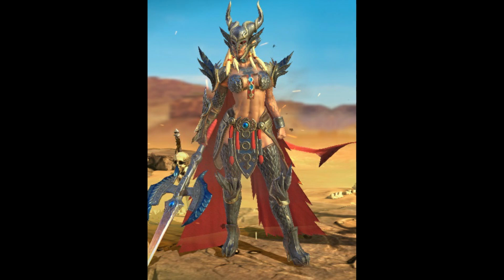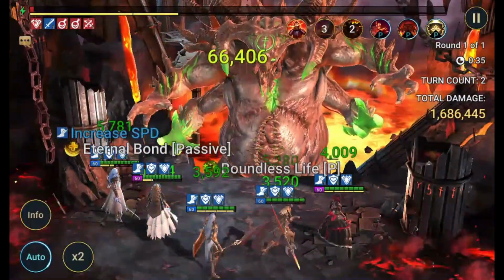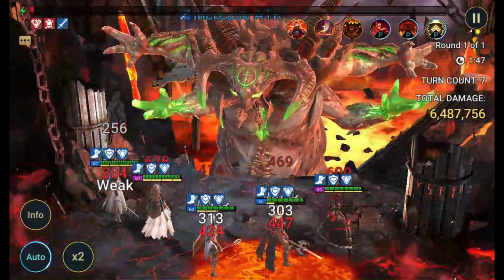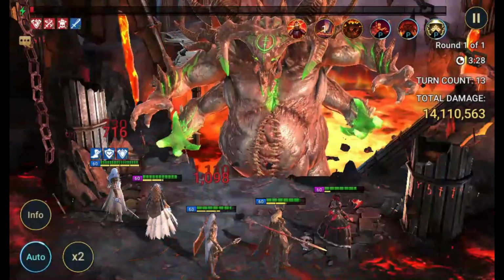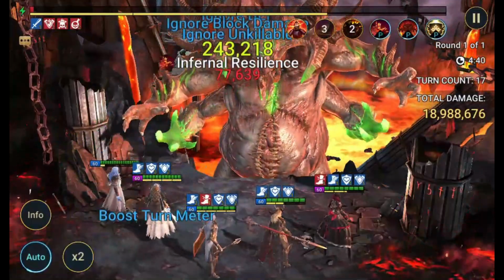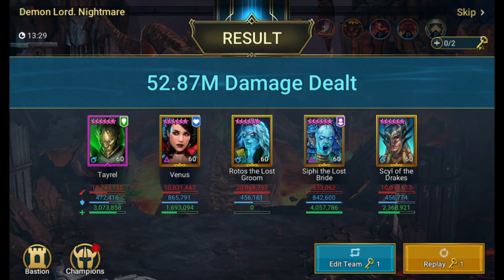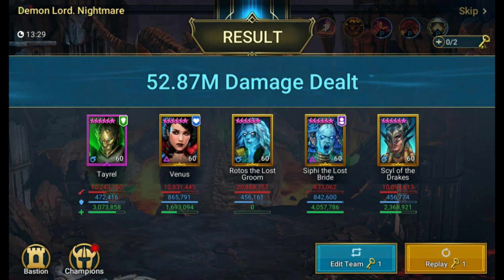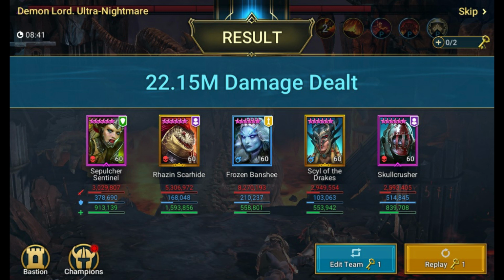Heals the team for EVERY turn she takes!!! Scyl of the drakes in Clan Boss [RAID: Shadow Legends]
I received my 180 day login reward and brought my new champion, Scyl of the Drakes to clan boss for the first time.

There's a lot of content show casing Scyl of the Drakes in a variety of Raid Content, such as Dungeons, Campaigns and Faction war. She's great in those areas but no one has showcased her in Clan boss, until now.

Scyl of the Drakes Gears and Stats: 01:35
Scyl of the Drakes Passive: 02:03
Scyl of the Drakes attack abilities: 02:45
Scyl of the Drakes Mastery: 04:40
Scyl of the Drakes end of Clan boss battle: 08:45
Scyl of the Drakes budget runs: 09:19